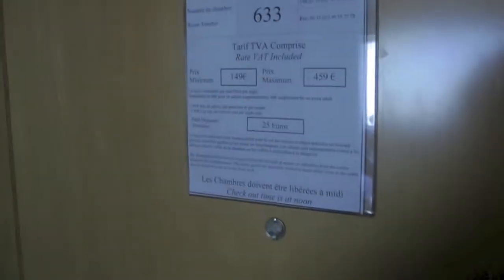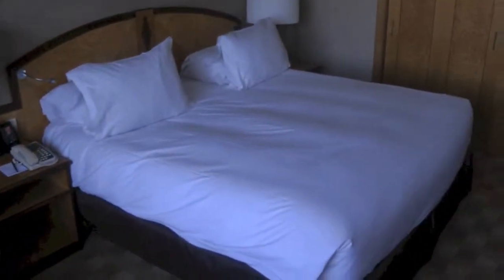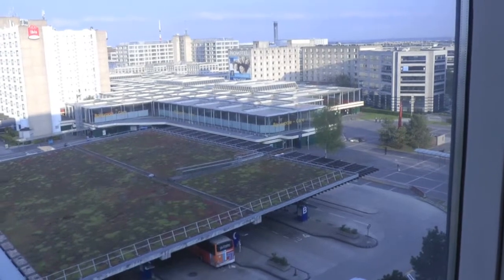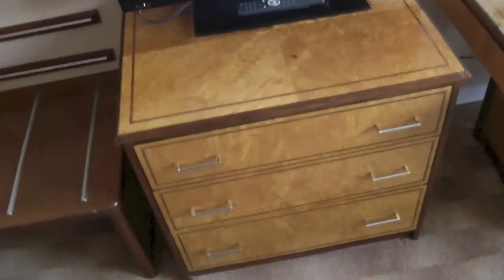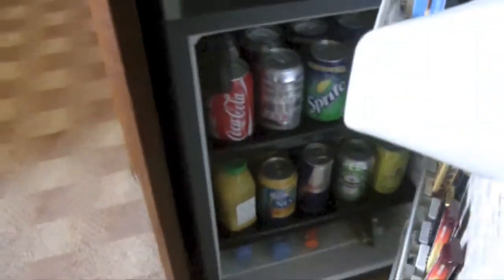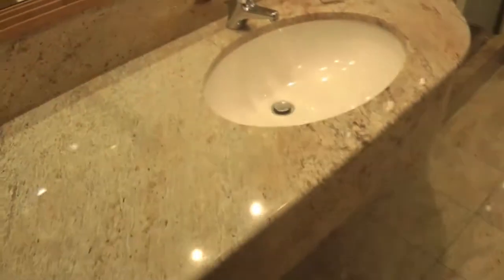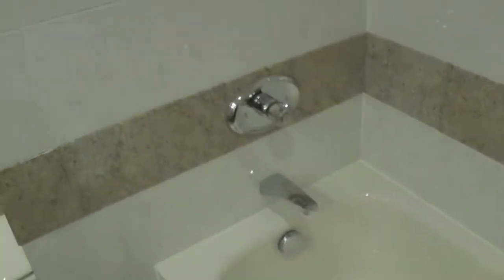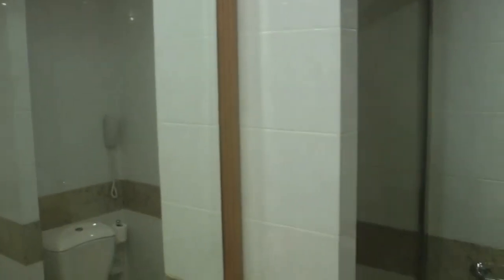Hilton Paris Charles de Gaulle Airport, France: King Hilton Room Tour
A quick overview of the King Hilton room here.